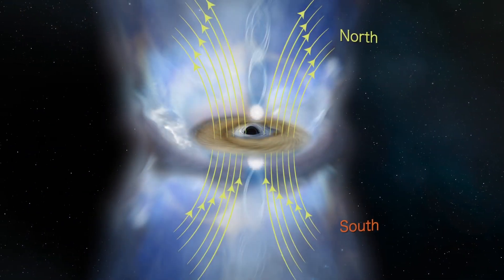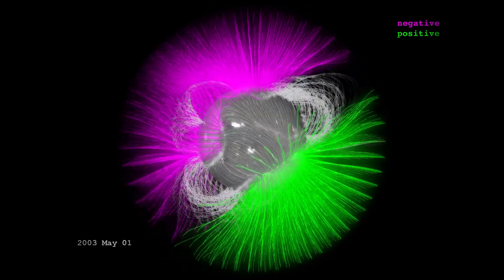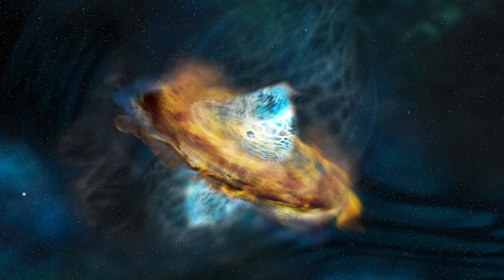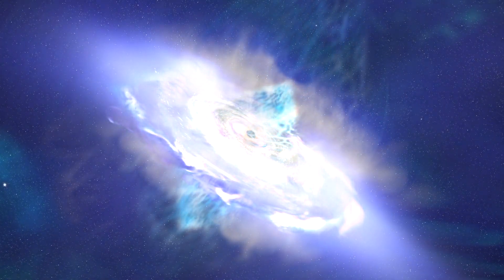Magnetic field around black hole spontaneously flips, triggers outburst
Galaxy 1ES 1927+654 "brightened by nearly 100 times," according to NASA's Goddard Space Flight Center. It may have been caused by a process known as magnetic reversal.

Credit: NASA Goddard Space Flight Center